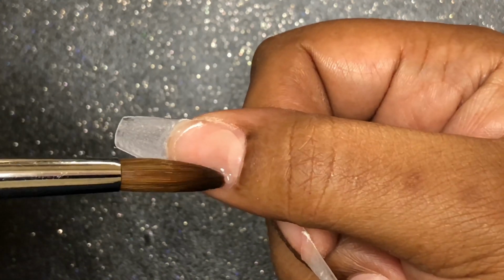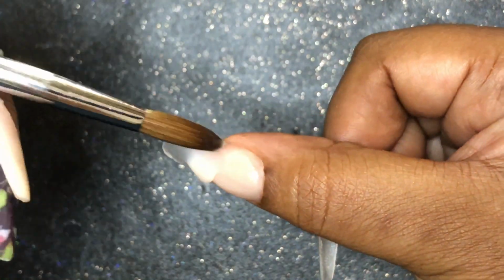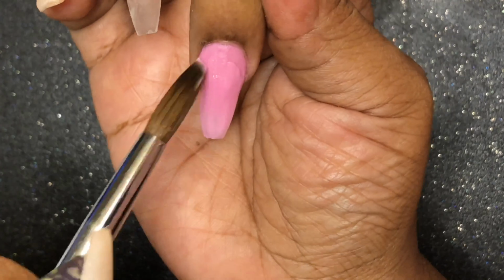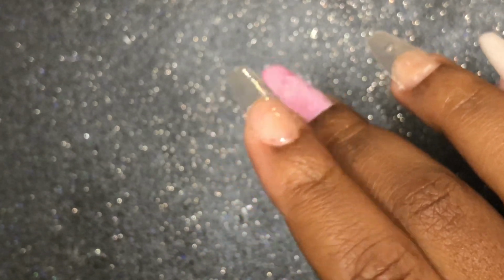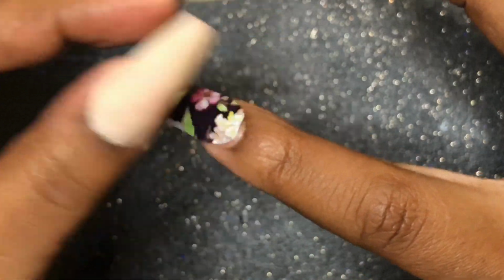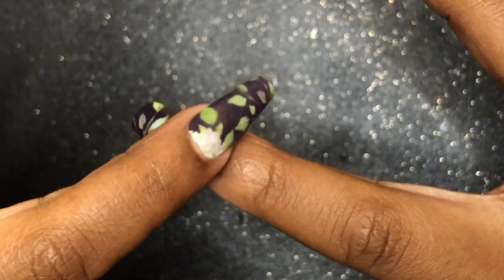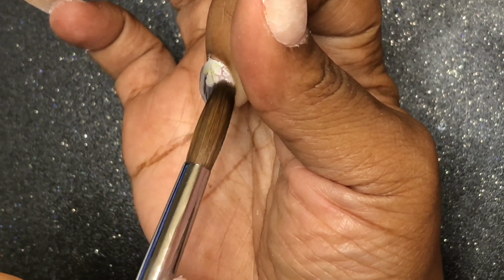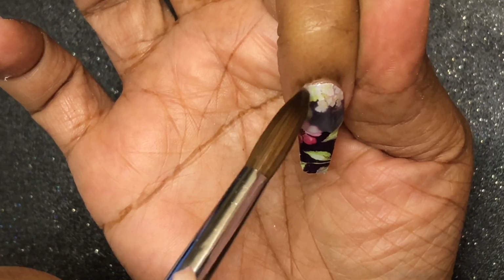Nude Floral Acrylic Nails [Watch Me Work]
A cute and simple set of acrylic nails with nude colors and floral nail decals.

Products used:
Stiletto Acrylic Nails Tips - eBay
Monomer - CJP
Acrylic Powder - CJP
Decals - Queen Of Decals
Top Coat - Light Elegance

Watch me do these acrylic Nails Of Mine at home.